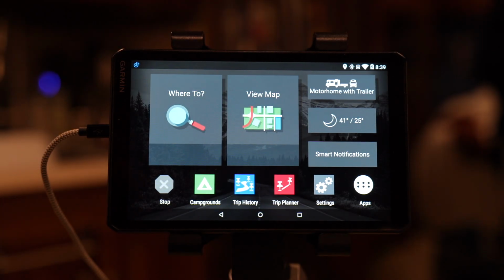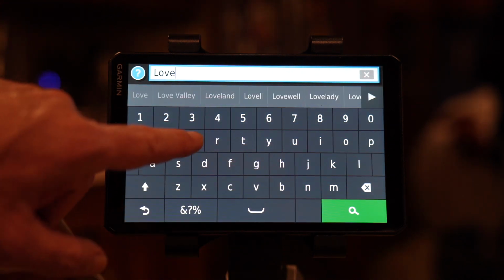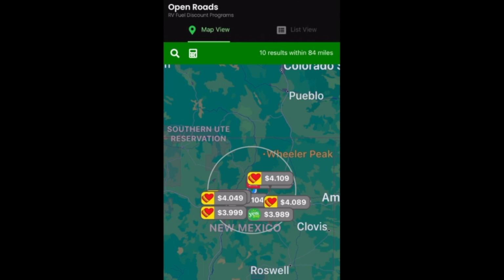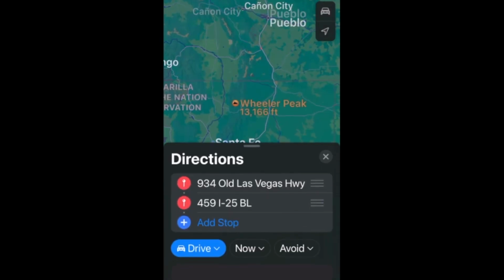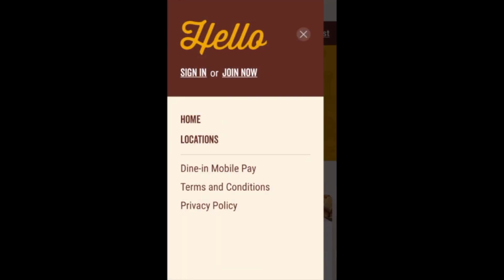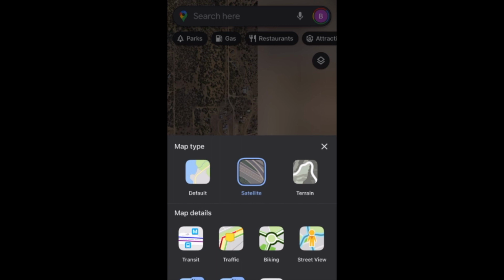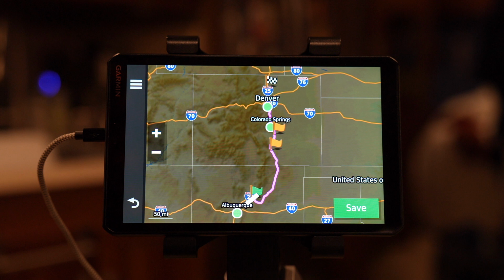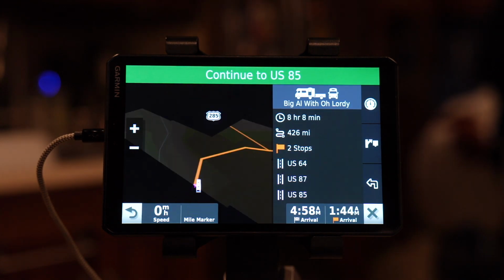Planning a Multi-Stop Road Trip with the Garmin RV 890 GPS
Barry shows you how he plans a typical multi-stop trip using the Garmin RV 890 GPS, the Open Roads app (to find better diesel prices at truck stops) and the Cracker Barrel app to find a "free" place to stay for the night.

At the time this video is released, TechnoRV has the Garmin RV 890 on sale!  Go here to see current pricing